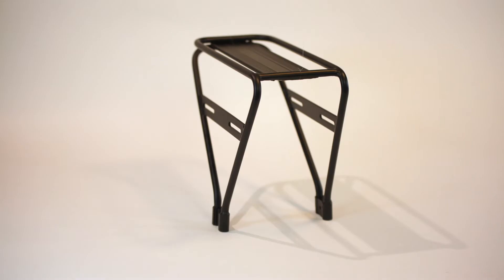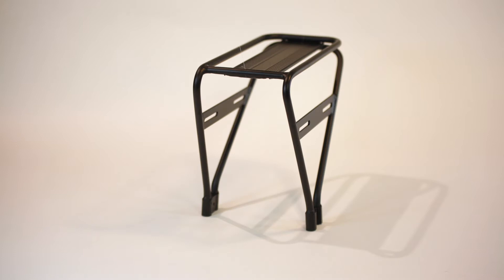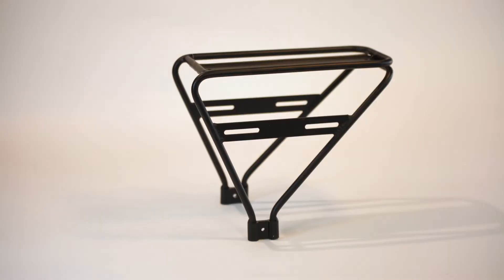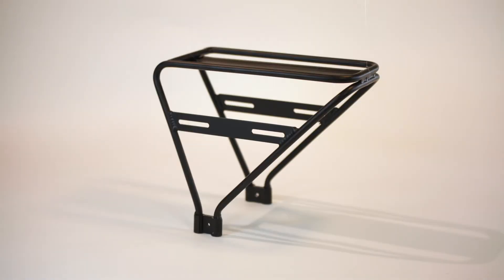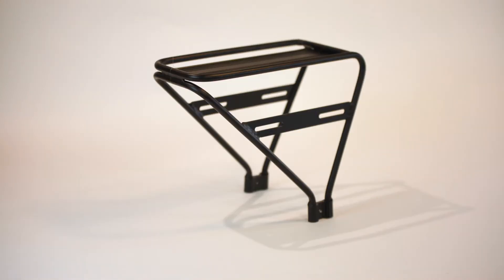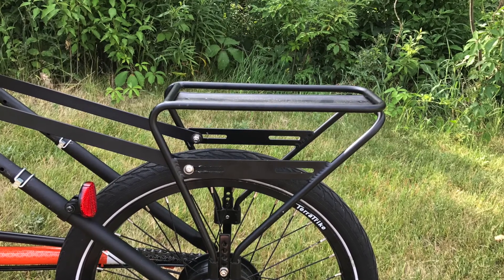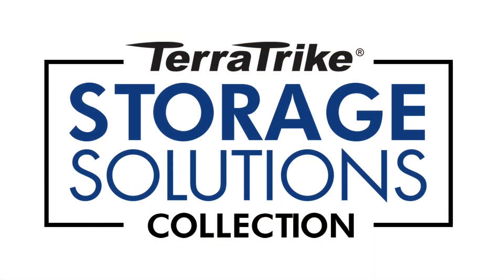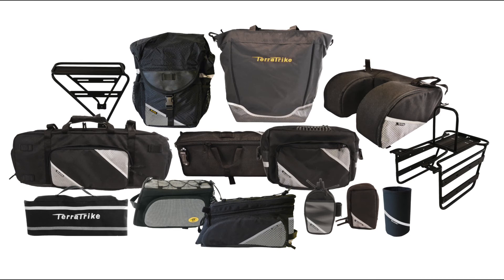TerraTrike Storage Solutions Collection - Cargo Rack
The TerraTrike Rear Rack sits above the rear wheel and allows for attachment of panniers and a trunk pack. Made of aluminum, it is both durable and light weight.

The Rear Rack will accommodate panniers made to fit over 20" wheels.

The TerraTrike Rear Rack is part of the Storage Solutions Collection. Mix and match to create the storage you need for your next adventure.